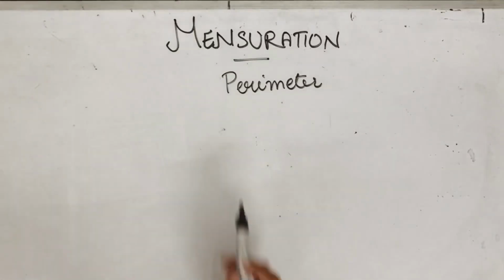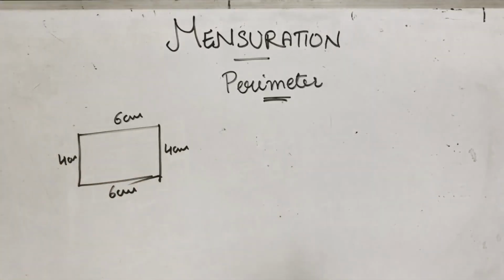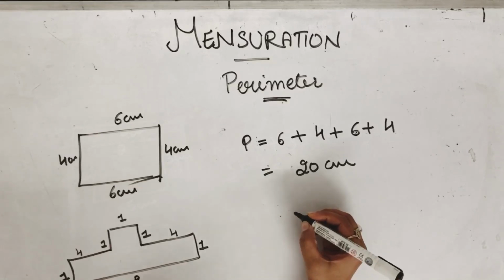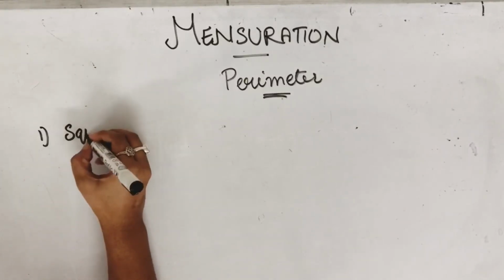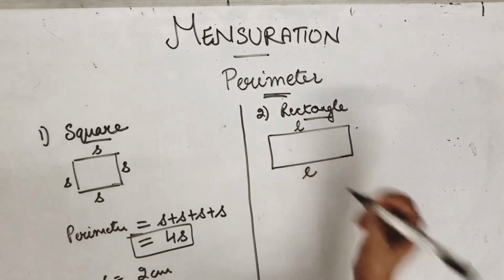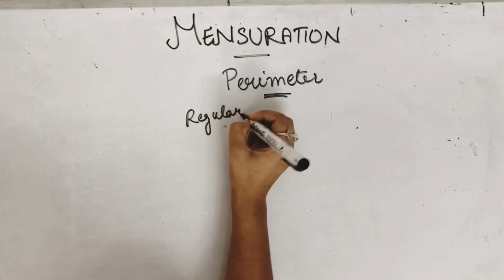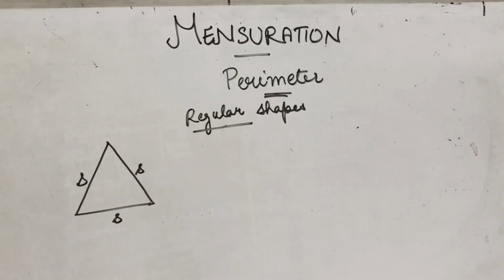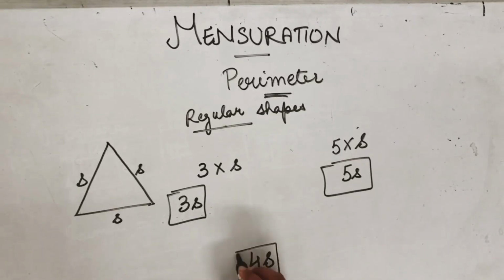Perimeter | Mensuration| Class- 6 | NCERT maths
Topics included-
•Perimeter